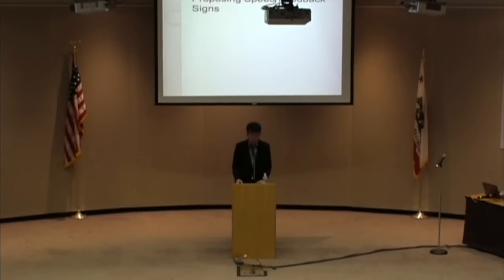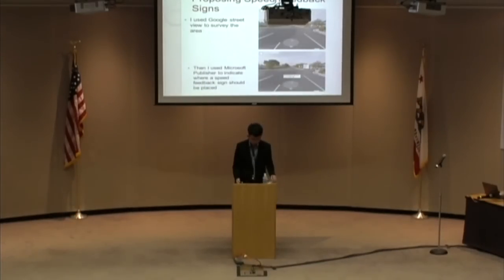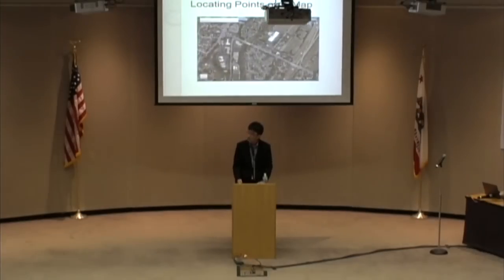Chung Lee - Town of Los Gatos